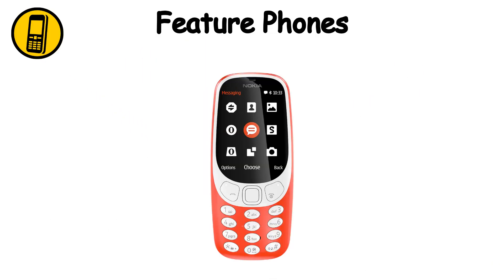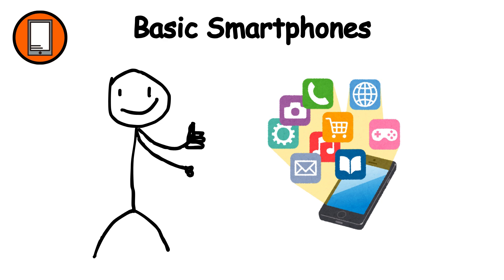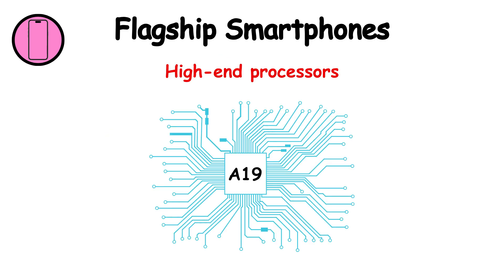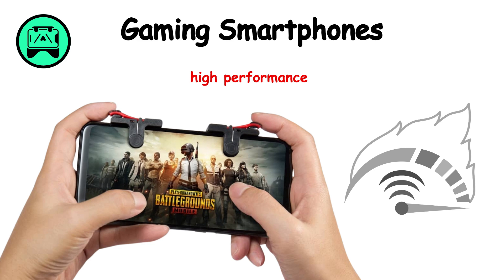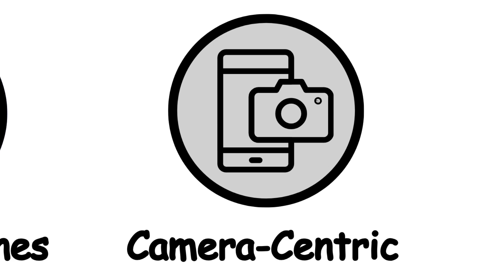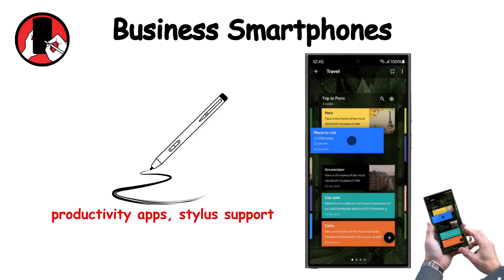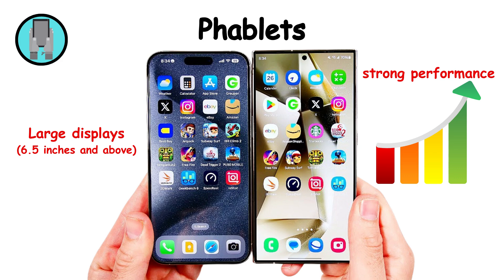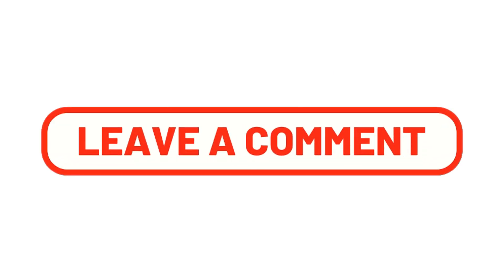Every Type of Mobile Phone Explained in 3 Minutes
In this video, we dive into the world of mobile phones and explore Every Type of Mobile Phone Explained in just 3 minutes! From feature phones to smartphones and everything in between, we break down the various types, features, and advancements in mobile phone technology. Whether you're a tech enthusiast or simply curious about the evolution of mobile phones, this video has something for everyone. Join us as we take a quick journey through the history and features of mobile phones, helping you understand the different types and how they've evolved over time.
— TIMESTAMPS —

0:00 Feature Phones:
0:20 Basic Smartphones:
0:38 Mid-Range Smartphones:
0:53 Flagship Smartphones:
1:10 Rugged Smartphones:
1:24 Gaming Smartphones:
1:42 Foldable Smartphones:
1:58 Camera-Centric Smartphones:
2:15 Business Smartphones:
2:32 Budget Smartphones:
2:47 Phablets:
3:04 Eco-Friendly Smartphones: